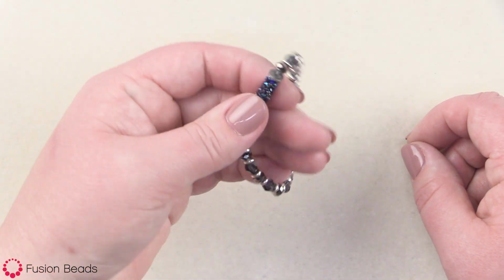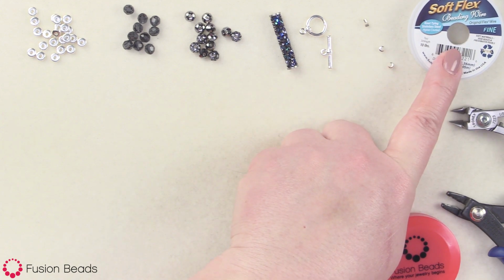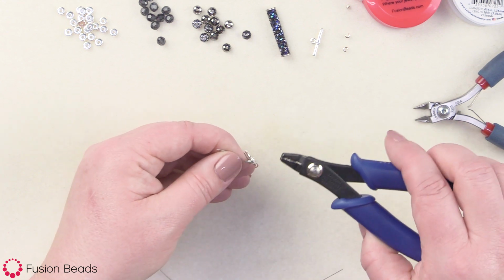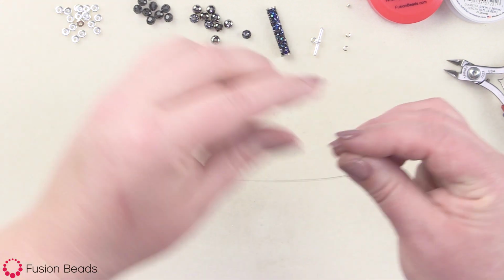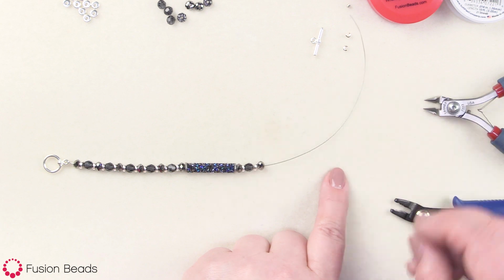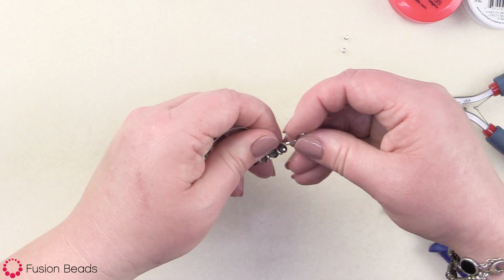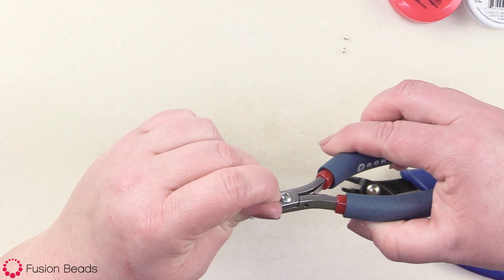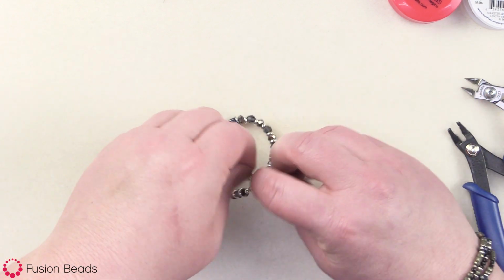Learn how to create the Bermuda Nights Bracelet by Fusion Beads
Learn how to create the Bermuda Nights Bracelet using a Swarovski Crystal Rocks Tube Bead, rondelle beads, round beads, and spacer beads on Soft Flex beading wire.

Designer: Cody Westfall

Supplies used in this project:

Pewter Disk Heishi Spacer Bead by TierraCast - Silver - 5mm
SP0310

6mm Graphite Swarovski Crystal Round Bead - 5000
06RD0335

6mm Crystal Silver Night Swarovski Crystal Rondelle Bead - 5040
SC6776

30mm Bermuda Blue Swarovski Crystal Fine Rocks Tube Bead - 5950
SK2945

Pewter Bar and Ring Toggle Clasp by TierraCast - Silver - 16mm
SP2129

2x2mm Sterling Silver Crimp Bead
SS4047

3.5mm Sterling Silver Crimp Bead Cover
SS2103

Soft Flex Beading Wire - Clear - .014" diameter - 10 foot spool
SM0310